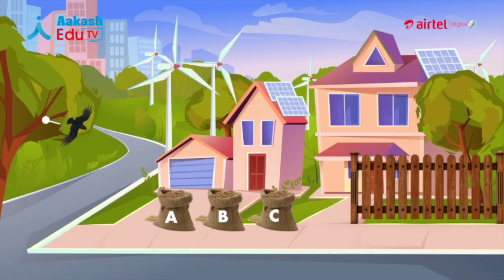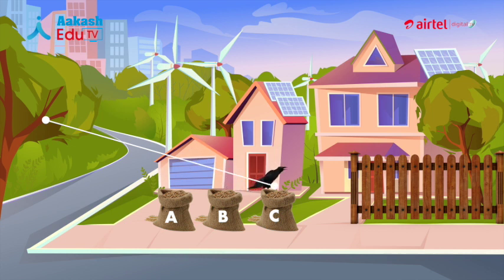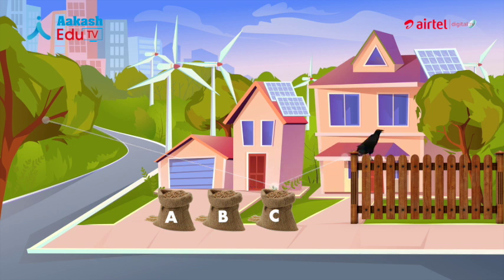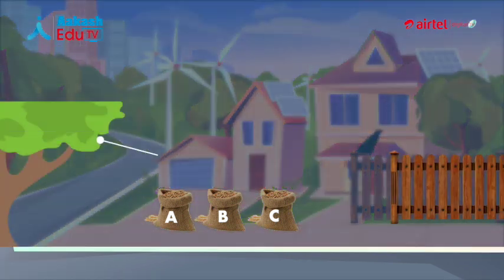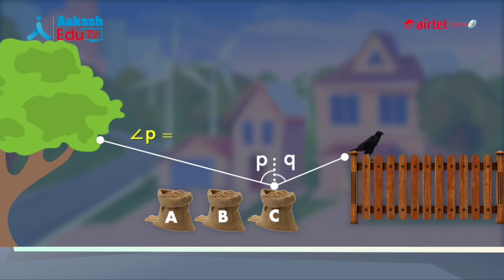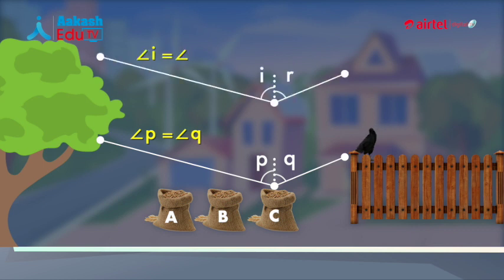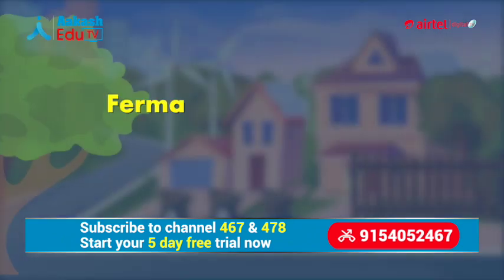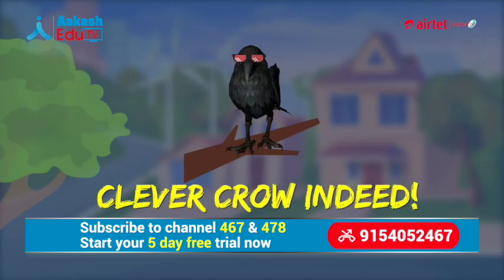Path of Light | Physics | Just a Minute Series | Aakash EduTV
Aakash EduTV
High-Quality NEET and JEE content from Aakash now on your TV Screens!
House of Aakash launches Aakash Edu TV on Airtel Digital TV-. Now your preparation is no more dependent on internet connections. 32+ years of legacy of Aakash and renowned faculty, is now just a channel away.

Available at Nominal Pricing
✅Channel 467 for JEE
➡️ 1 month @ Rs 247
➡️ 5 months @ Rs 1232+1 month Free
➡️ 9 months @ Rs 2223+3 month Free